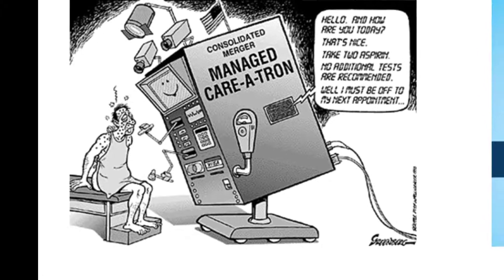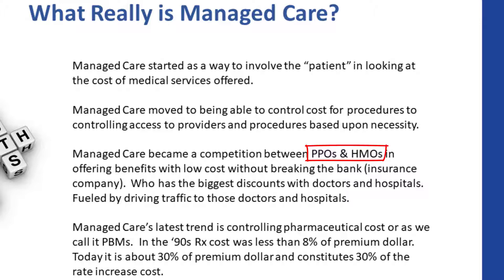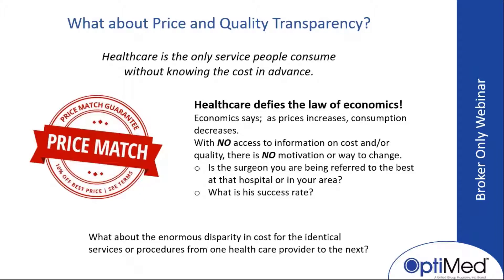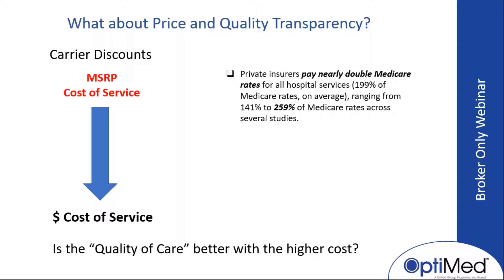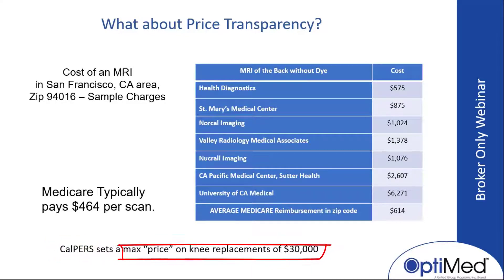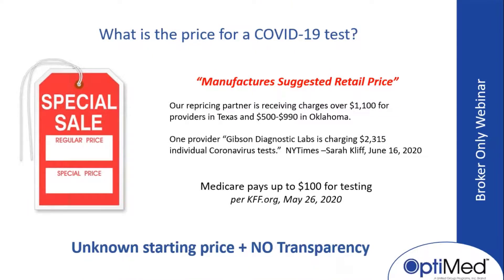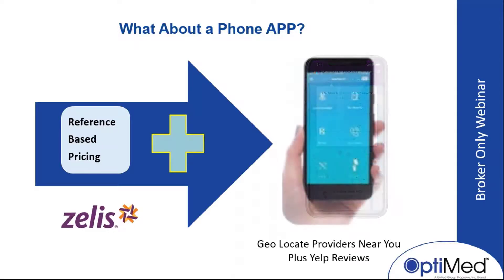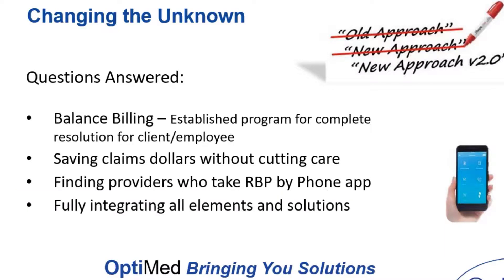Reference Based Pricing Health Insurance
RBP (reference base pricing) is a way to achieve standardization and transparency in medical fees, and probably lower overall cost.
Half-hour webinar presentation by Glenn Dunehew, VP Sales, OptiMed Health Plans.